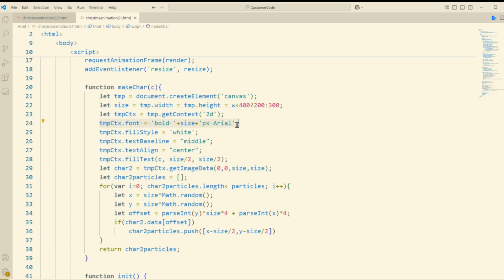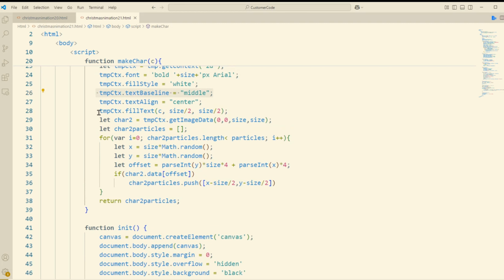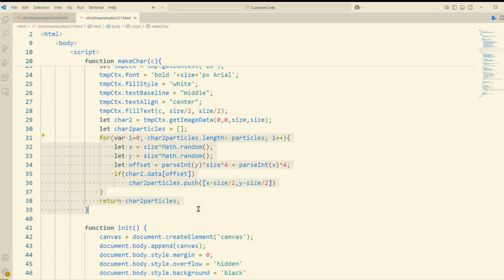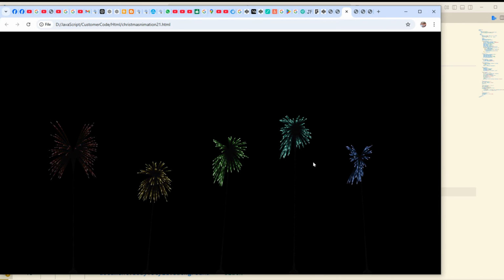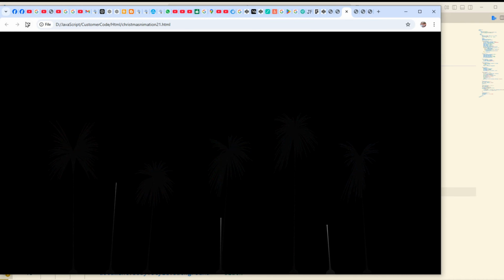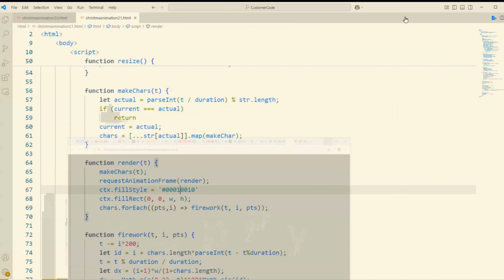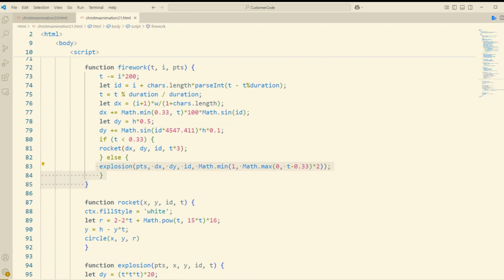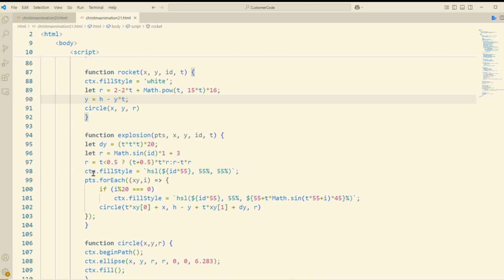New Year's Fireworks Animation: Create Stunning Fireworks for Your New Year's Card in 5 Minutes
Introduction - Get viewers excited! greetingcard 🧡
Hook - Start with a captivating firework animation to grab attention. Overview Briefly explain the purpose of the video: creating a stunning New Year's card animation. Benefits - Highlight the benefits of using fireworks animation for a New Year's Fireworks fireworks fireworksfestival animationart 💜